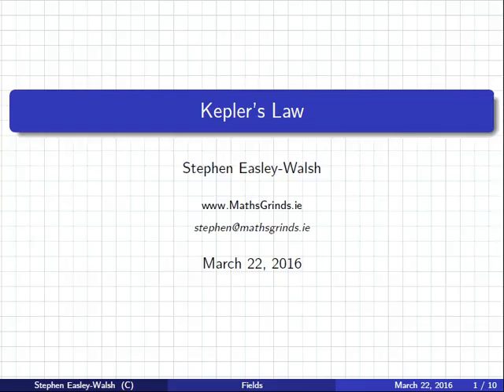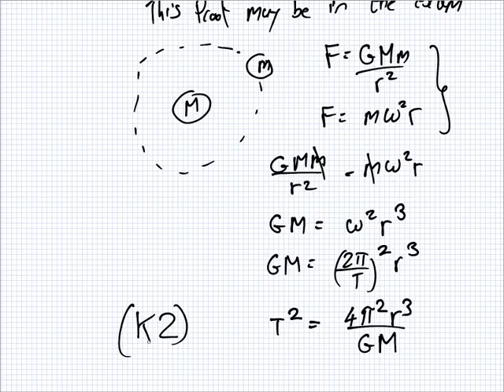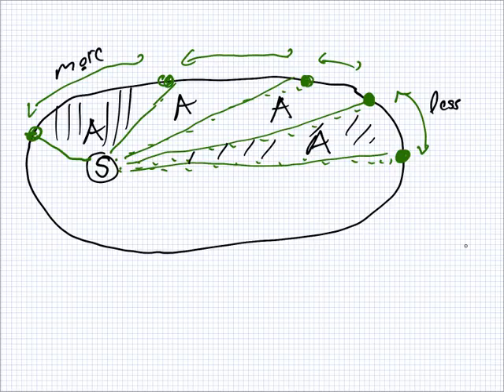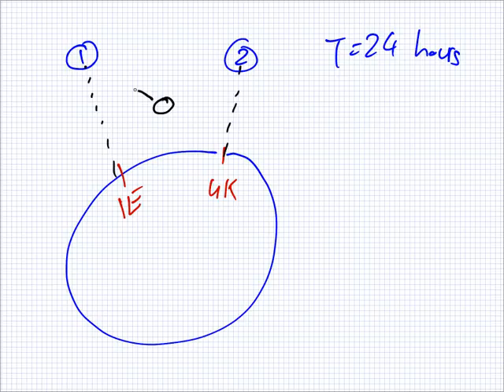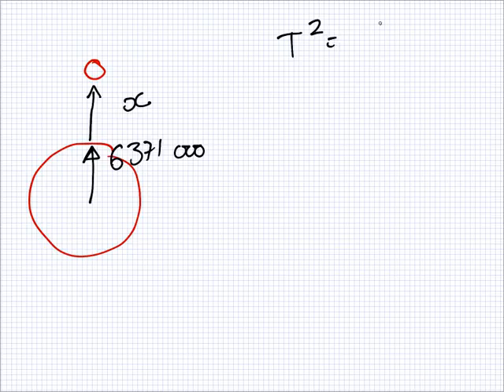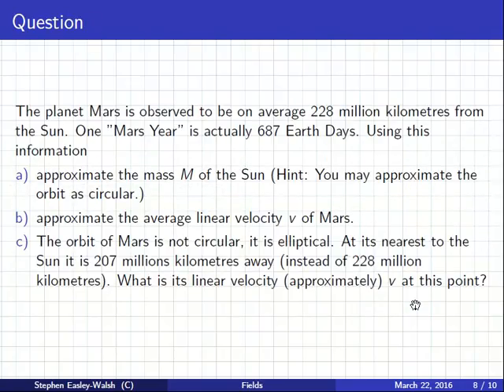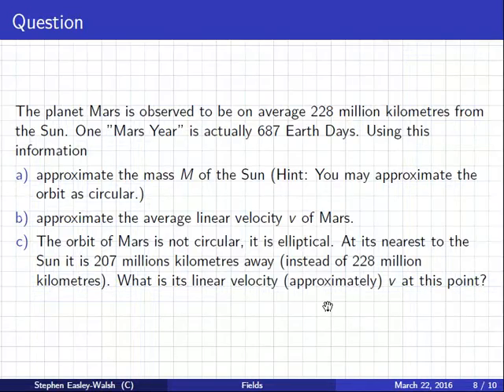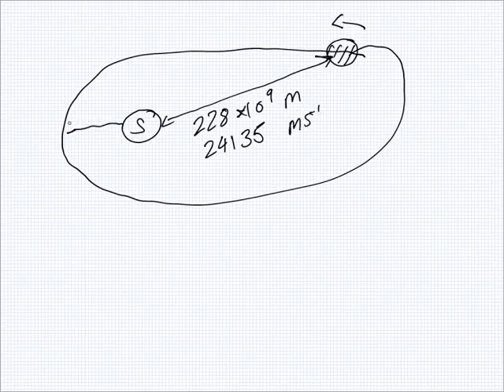Physics | Lecture | Fields | Keplers Three Laws | NCUK